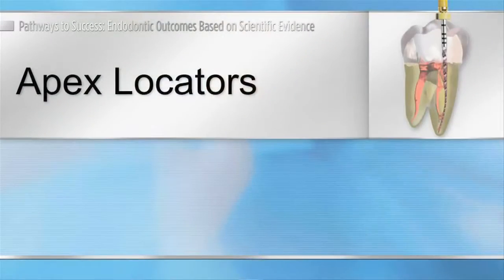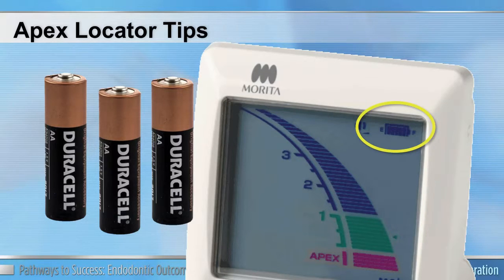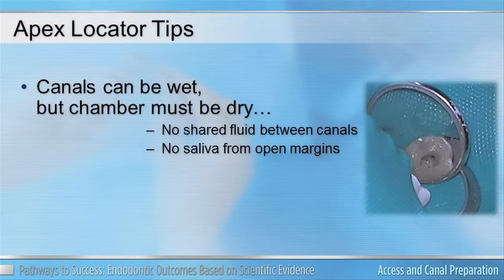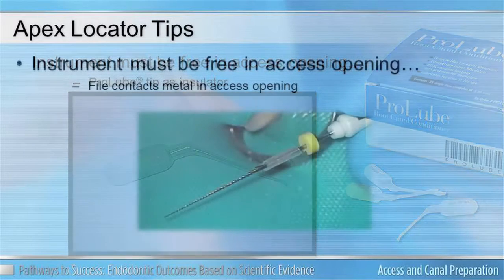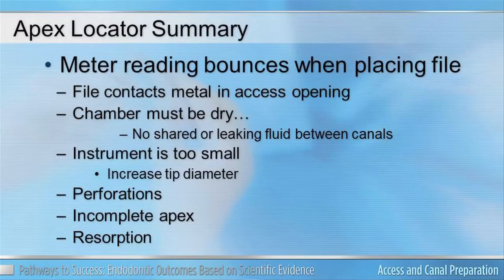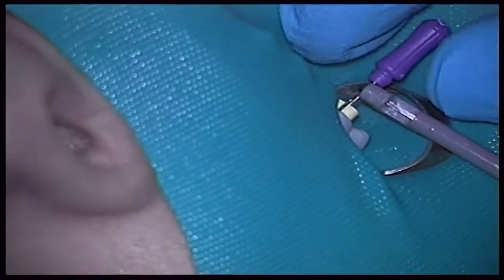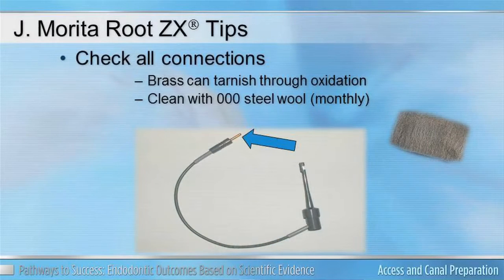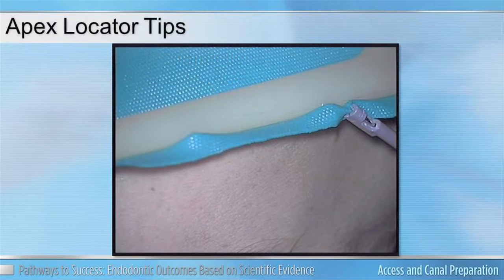Dr Bruder demonstrates tips for apex locator accuracy | Dentsply Sirona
Dr George Bruder of Stony Brook University offer several tips and techniques to make using an apex locator the most accurate method of identifying the end of the root canal.